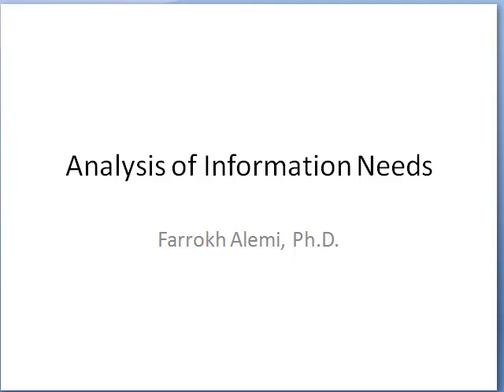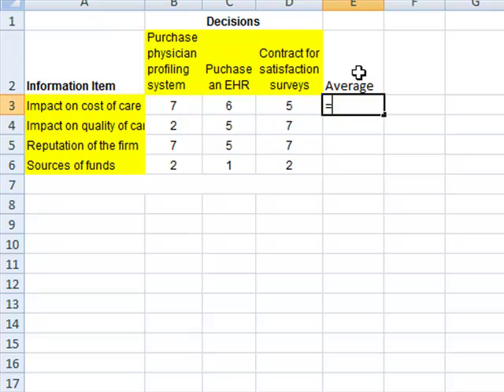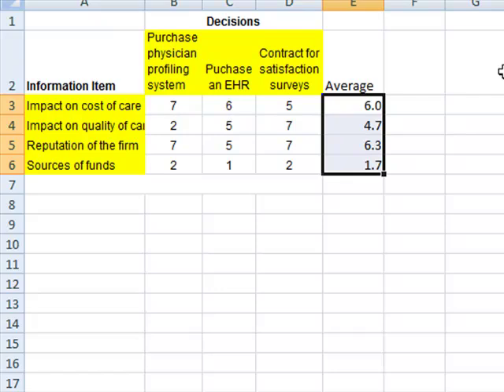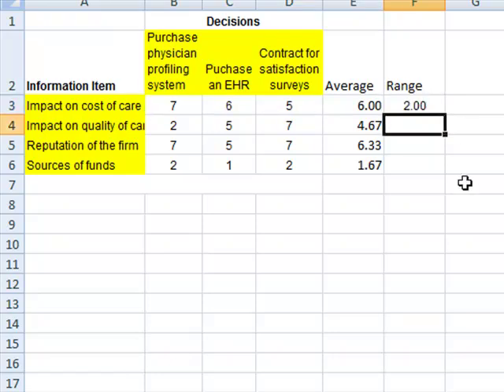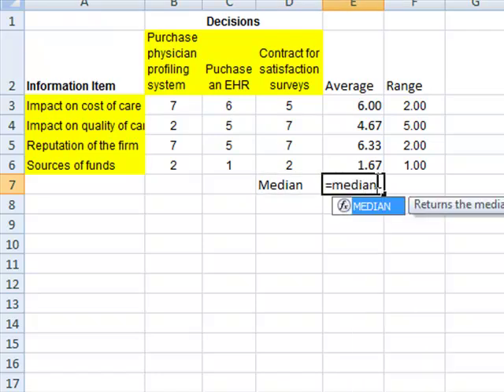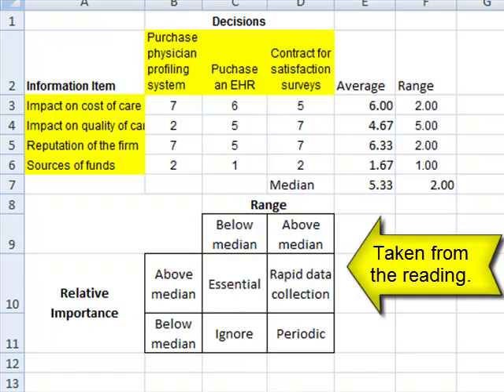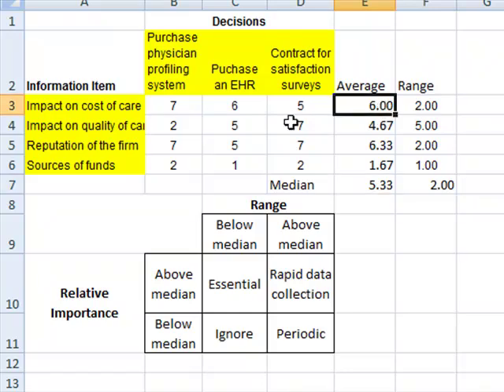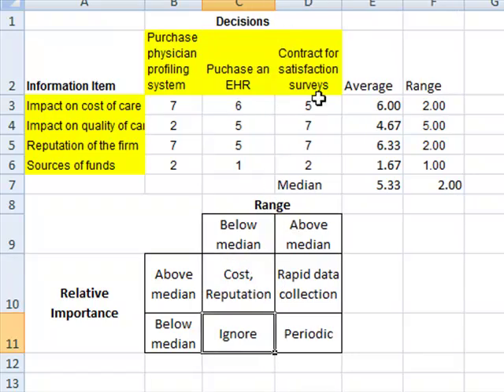Analyze Relative Importance of Information Across Decisions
This brief lecture shows how client's rating of information can be analyzed to categorize information into several classes:  essential information that is needed in all upcoming decisions, important information that is needed in some but not all upcoming decisions, information that is needed periodically and information that is consistently rated as unimportant across all decisions.  This is part of a lecture by Alemi on how to assess value of information within the context of various decisions.